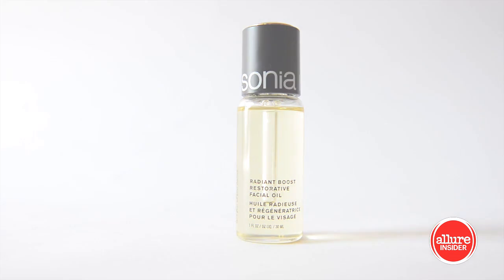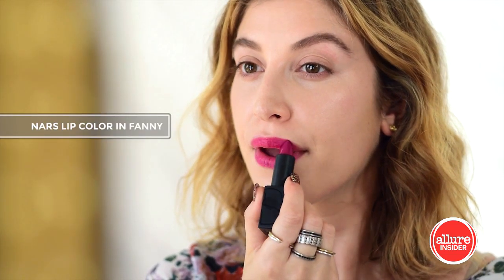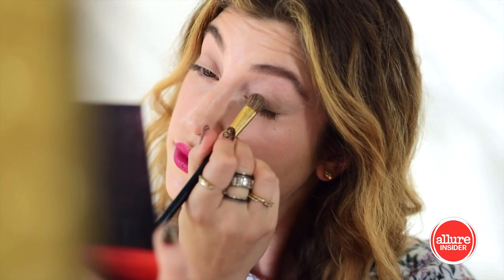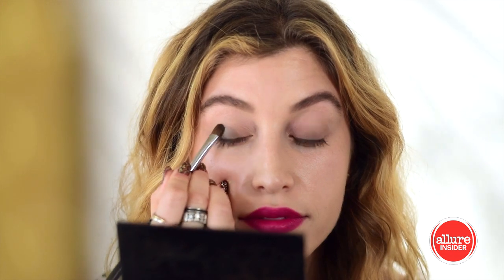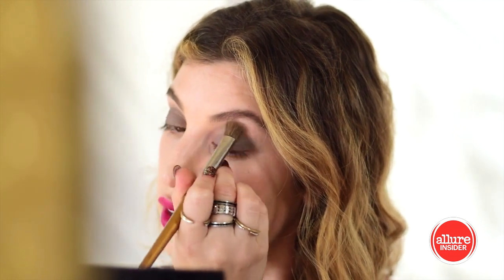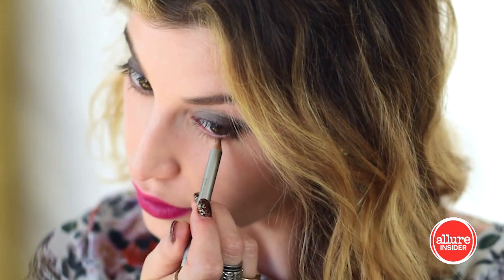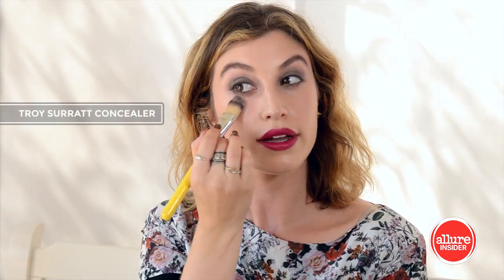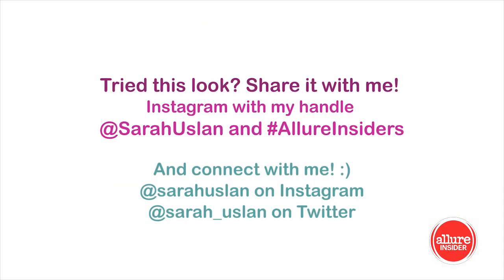Fall Beauty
Celebrity makeup artist Sarah Uslan shares her favorite products for fall, from soothing oils to bright lipsticks.

Starring: Sarah Uslan